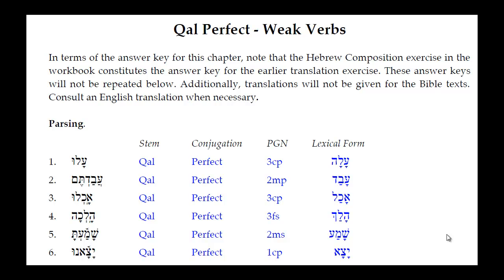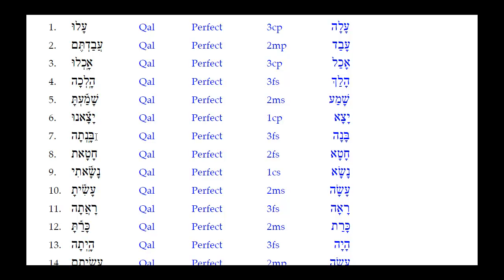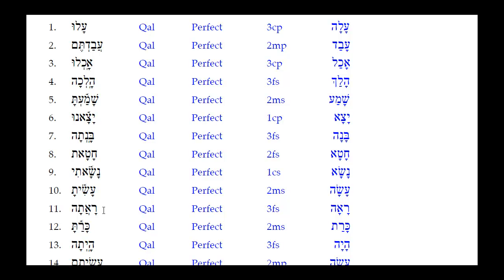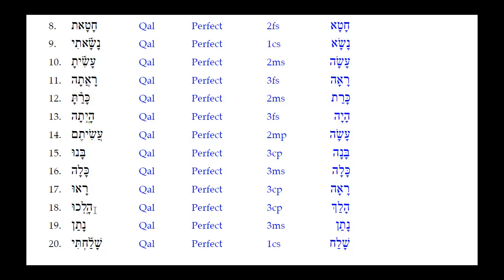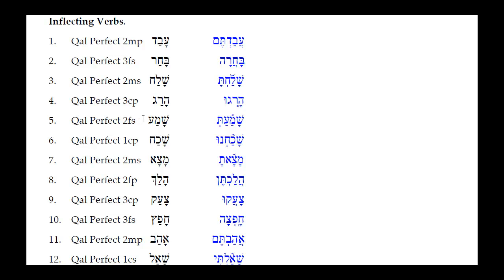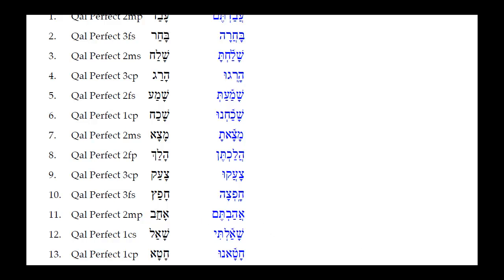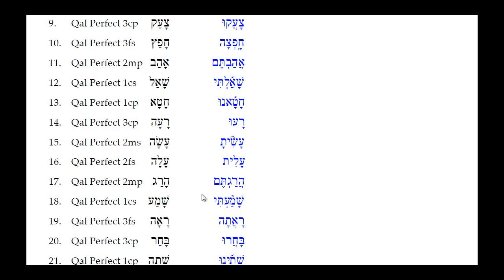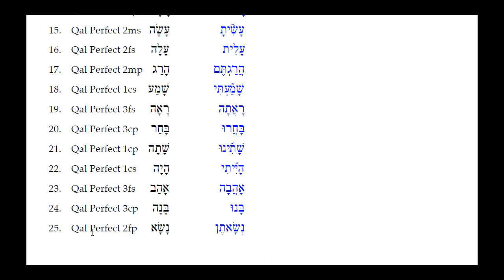Biblical Hebrew Lesson 14 Workbook A 1